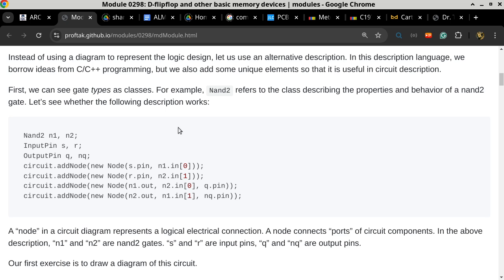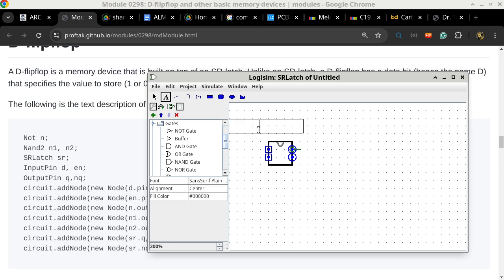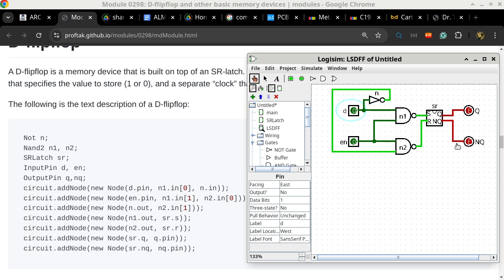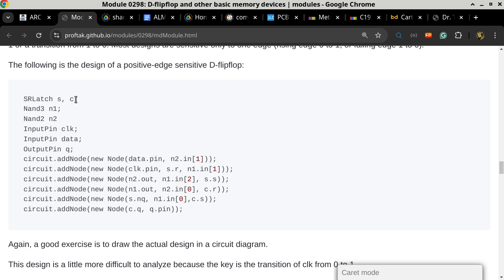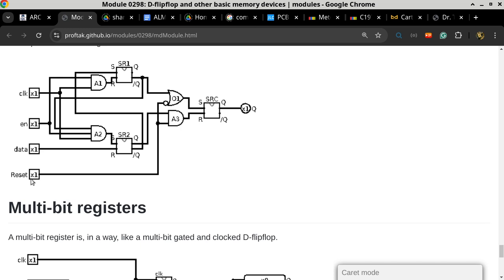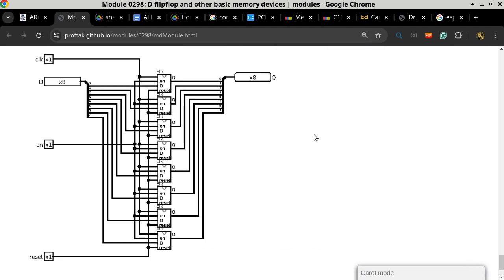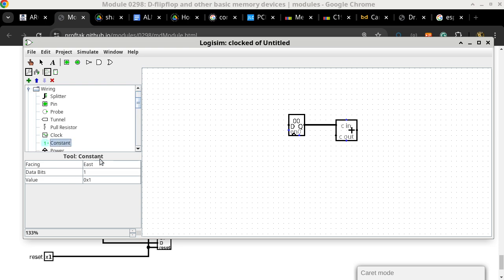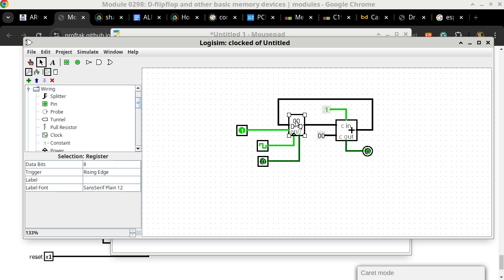20250225 CISP 310